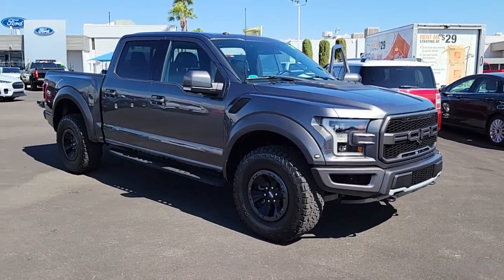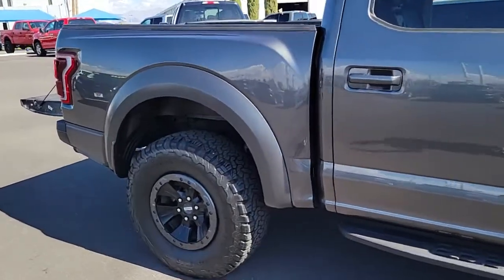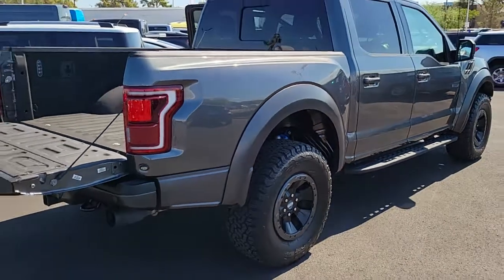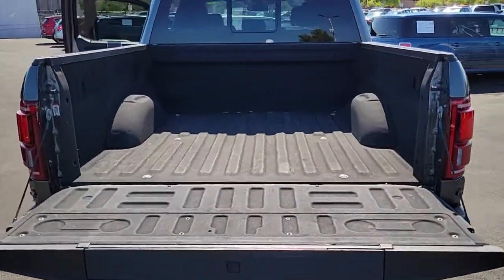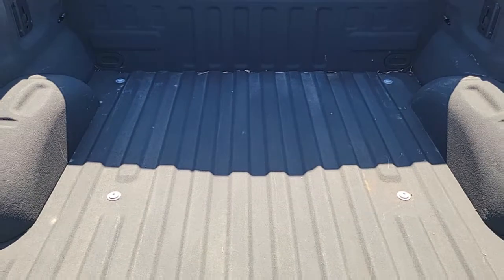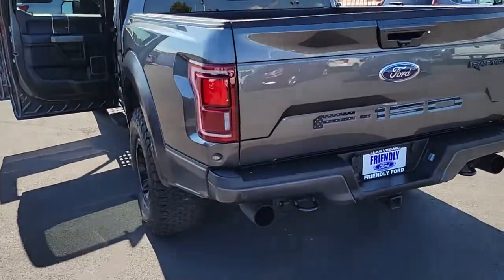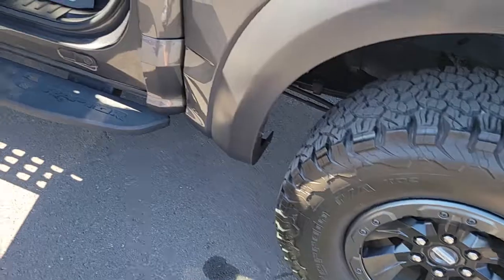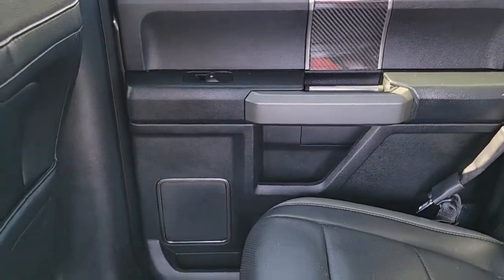Used 2018 Ford F-150 Raptor Las Vegas, Bullhead City, St. George, Havasu, Pahrump, NV 193958B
Magnetic Used 2018 Ford F-150 Raptor available in Las Vegas, Nevada at Friendly Ford. Servicing the Bullhead City, St. George, Havasu, Pahrump, NV area.

Friendly Ford
660 N Decatur Blvd

Recent Arrival! Clean CARFAX. Certified. Magnetic Metallic Raptor 4WD 4WD.brbrWelcome to Friendly Ford! Located in Las Vegas, NV, Friendly Ford is proud to be one of the premier dealerships in the area.brbrFord Gold Certified Details:brbr  * Warranty Deductible: $100br  * and 22,000 FordPass Rewards Points to use toward first two maintenance visitsbr  * Powertrain Limited Warranty: 84 Month/100,000 Mile (whichever comes first) from original in-service datebr  * Vehicle Historybr  * 172 Point Inspectionbr  * Roadside Assistancebr  * Transferable Warrantybr  * Limited Warranty: 12 Month/12,000 Mile (whichever comes first) after new car warranty expires or from certified purchase datebrbrAwards:br  * Motor Trend Automobiles of the year   * JD Power Automotive Performance, Execution and Layout (APEAL) Study   * 2018 KBB.com 10 Most Awarded Brands   * 2018 KBB.com Brand Image Awards
GVWR: 7,050 lbs Payload Package,7 Speakers,AM/FM radio: SiriusXM,CD player,Radio data system,Air Conditioning,Rear window defroster,Power driver seat,Power steering,Power windows,Remote keyless entry,Steering wheel mounted audio controls,SYNC,Speed-sensing steering,Traction control,4-Wheel Disc Brakes,ABS brakes,Dual front impact airbags,Dual front side impact airbags,Emergency communication system: 911 Assist,Front anti-roll bar,Front wheel independent suspension,Low tire pressure warning,Occupant sensing airbag,Overhead airbag,Brake assist,Electronic Stability Control,Exterior parking camera rear: With Dynamic Hitch Assist,Rear Parking Sensors,Delay-off headlights,Front fog lights,Fully automatic headlights,Panic alarm,Security system,Speed control,Power door mirrors,Rear step bumper,Auto-dimming Rear-View mirror,Compass,Driver door bin,Driver vanity mirror,Front reading lights,Illuminated entry,Leather steering wheel,Outside temperature display,Overhead console,Passenger vanity mirror,Rear reading lights,Tachometer,Telescoping steering wheel,Tilt steering wheel,Trip computer,Unique Cloth Trim Seats,8-Way Power Driver's Seat w/Power Lumbar,Front Bucket Seats,Front Center Armrest,Split folding rear seat,Passenger door bin,17 Cast Aluminum Wheels,Alloy wheels,Variably intermittent wipers,Electronic Locking w/4.10 Axle Ratio